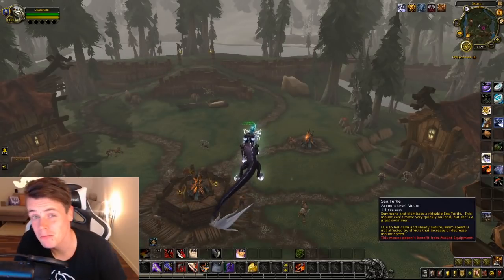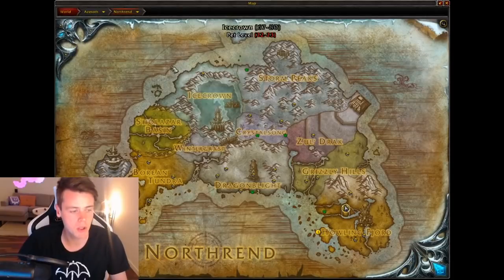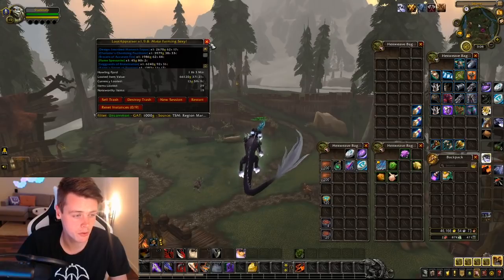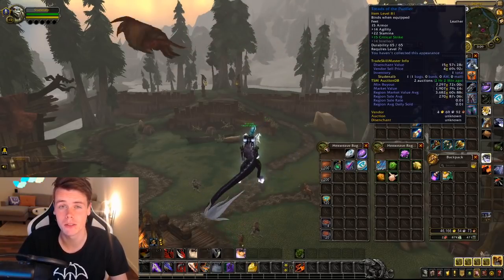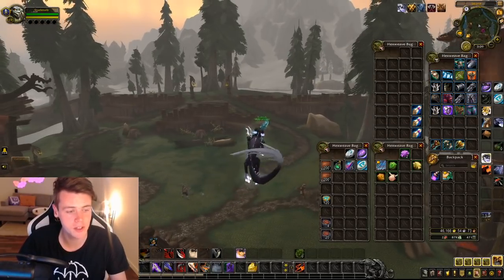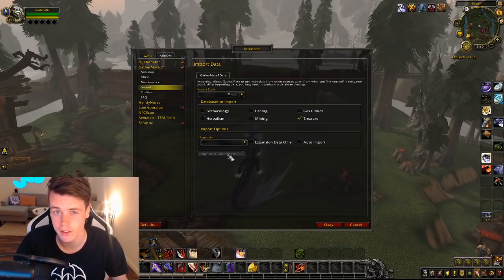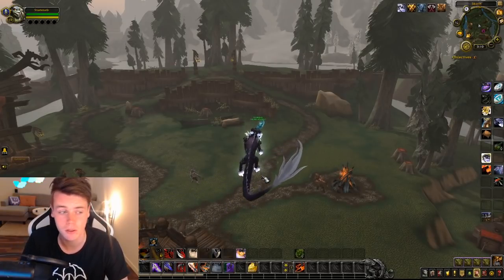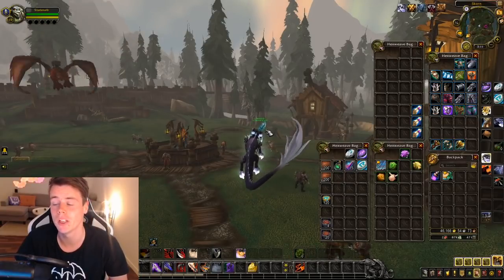WoW: I Farmed EVERY SINGLE Chest In WOTLK | Goldfarm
I Made an E-Book on How to achieve GOLDCAP! So i went to wrath of the lichking content to farm every single open world chest spawn to make gold!